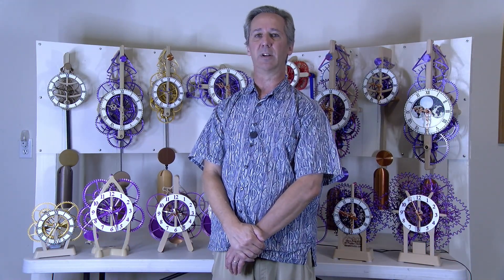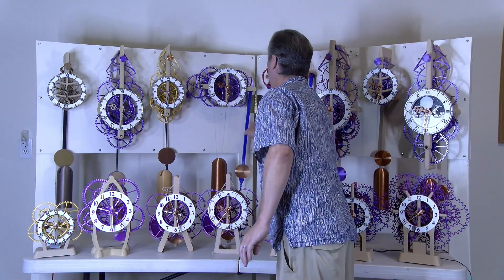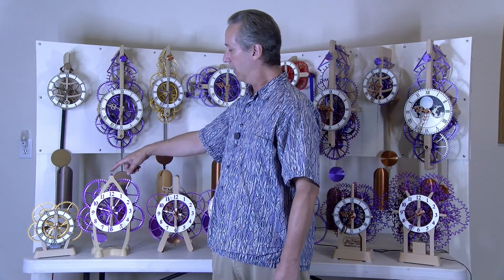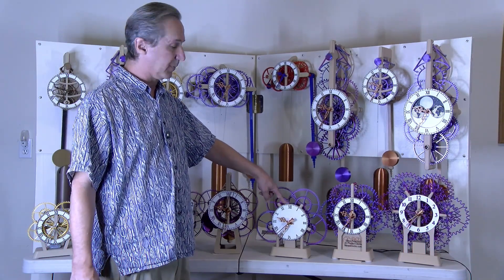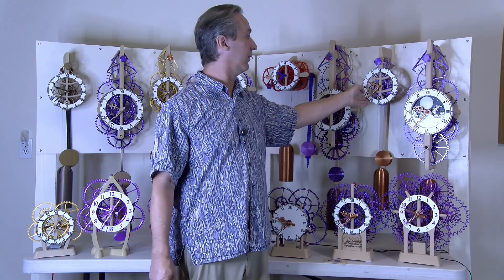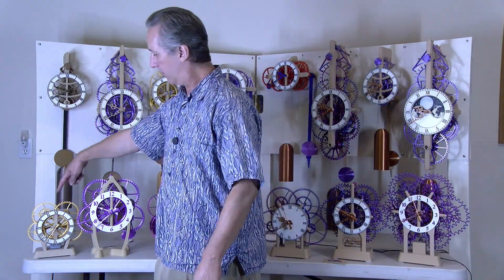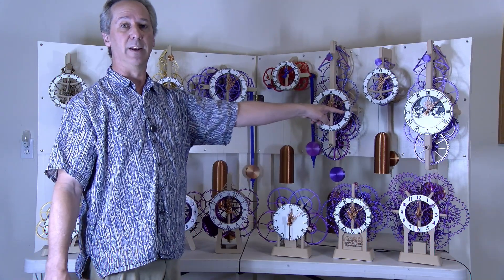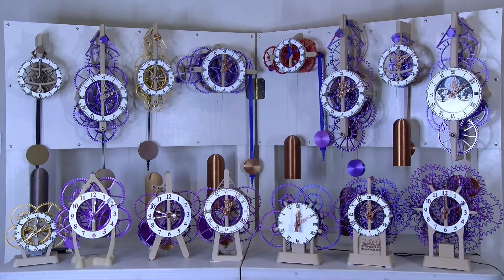Which Clock Should You Build?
A brief description of all my 3D printed clocks to help you decide which one to build.

SP4: Large EZ Build Clock
SP5: 32 Day EZ Build Clock
SP9: Large Silent Desk Clock
SP10: Medium Crazy Gear Desk Clock
SP11: Large Crazy Gear Desk Clock
SP12: Crazy Gear Wall Clock
SP13: Small 8 Day Clock
SP14: Large Moon Phase Clock

My favorites are all of the clocks from SP10 to SP14. They are the most recent designs with the best features. They will be the easiest to build and the most reliable.

Resources:
MyMiniFactory messaging at any of the clock pages listed above.

Contents:
0:00 Intro
0:33 First Wall Clocks
1:57 Silent Desk Clock
2:15 Electromagnetic
2:36 Coup Perdu
3:13 Large Desk Clocks
4:30 New Wall Clocks
5:21 Moon Phase Clock
5:46 Accuracy
6:14 Favorites
6:32 Wrap Up
7:03 Follow Up